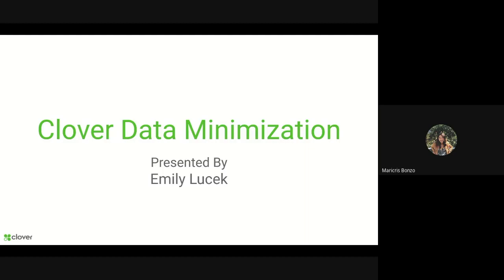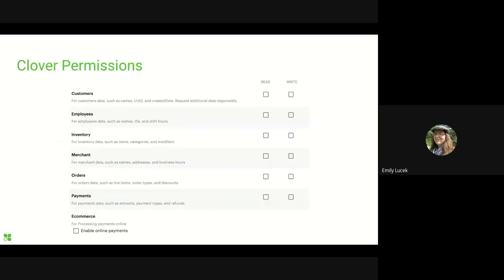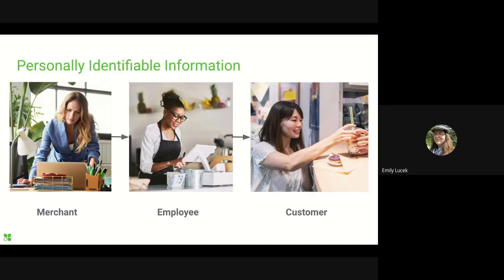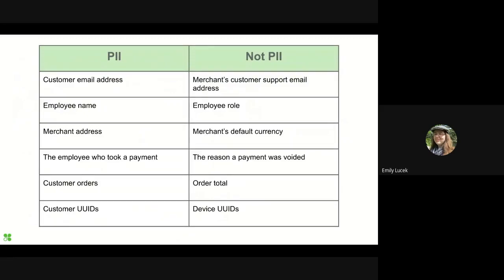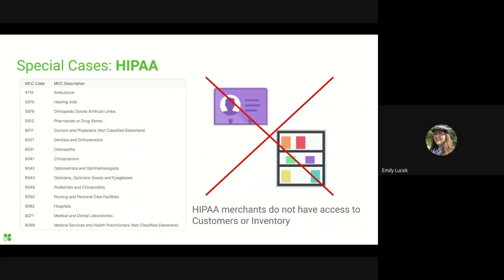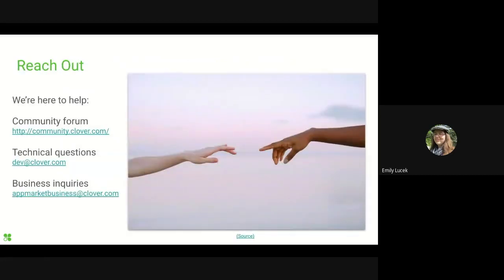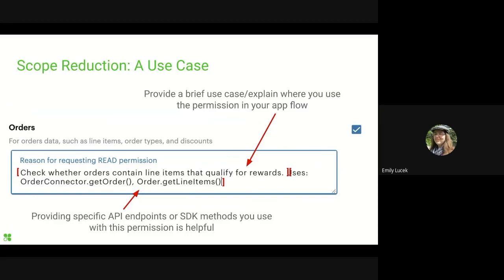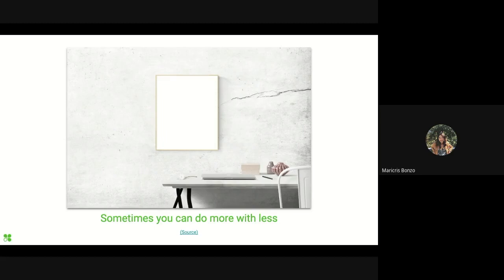Clover Developer Webinar | Data Minimization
This webinar is about data minimization and how it relates to an app's target audience. This webinar is for developers looking to:

- Build and submit apps that are more likely to be approved
- Hone in on permissions their apps require
- Discard requested permissions to open apps to a broader audience

🎉 The webinar speaker is Emily Lucek, Technical Solutions Engineer in the Developer Relations team. Emily helps developers solve app and tools related issues, and also builds internal tooling. She is interested in education, especially where it intersects with interactivity.

🧠 Here’s what you will learn in the webinar:
- The significance of permissions in the app-making process
- What is PII? How does PII relate to data minimization?
- Tips on how to trim unnecessary permissions

⚠️ Once you're done with the webinar, please complete our survey to help us improve future Developer Webinars Thank you!

Sections in this video:
0:00 Welcome to our data minimization webinar
2:15 Clover permissions
2:54 Why minimize?
4:03 What is PII?
6:02 Example: requesting an extraneous data set
6:56 Clover PII
8:06 Special case: GDPR customers
9:26 Special case: HIPAA restrictions
10:00 Interactions with merchant plans
11:50 Example: scope reduction use case
13:40 Justifying permissions
14:36 Handling new permissions and takeaways
16:22 Wrap up